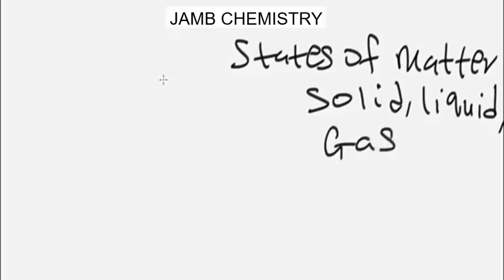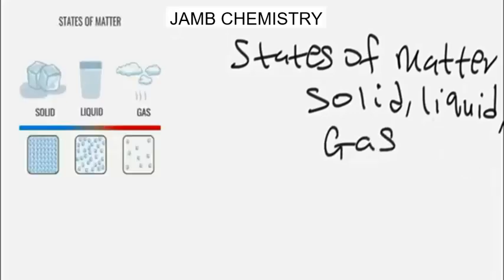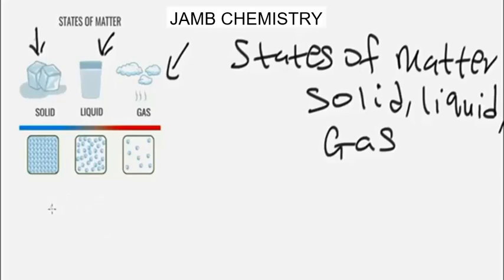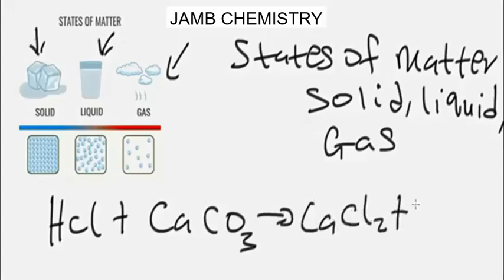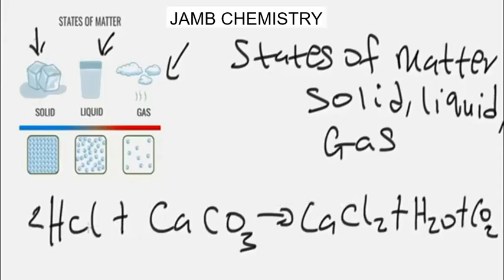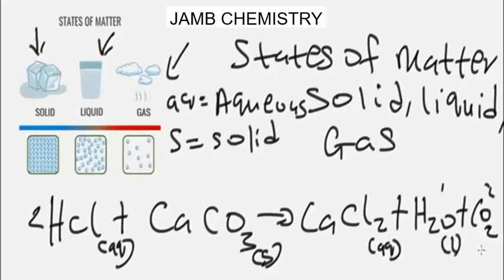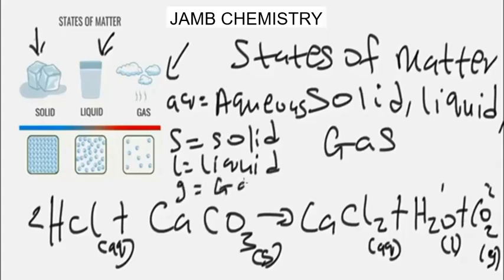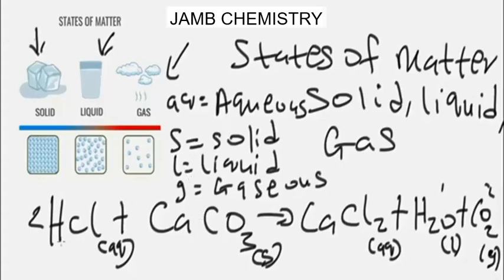JAMB Chemistry Online Tutorial 2026 Likely Questions On States Of Matter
JAMB Chemistry Online Tutorial Likely Questions And Answers On States Of Matter

State of matter is one of the basic problems in JAMB Chemistry

In this JAMB chemistry tutorial video, I explained the idea behind States of matter

This video is a definite guide to understanding the science behind states of matter in JAMB chemistry with practice examples, problems and solutions.

eaglesclass academy